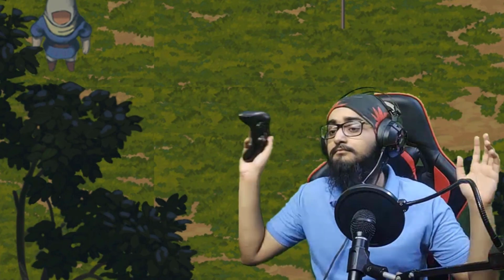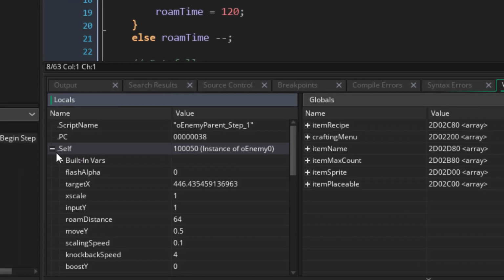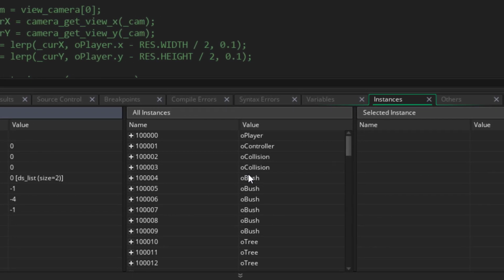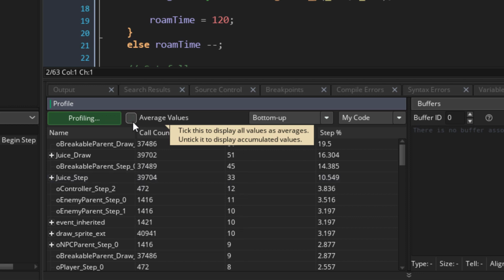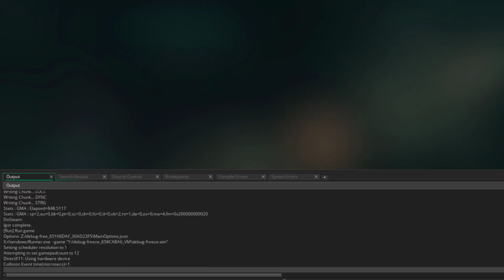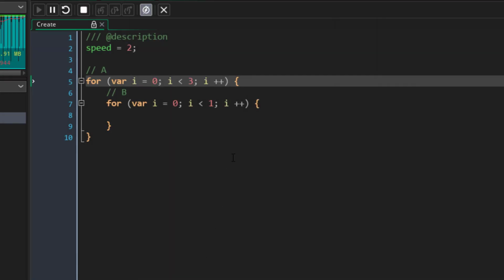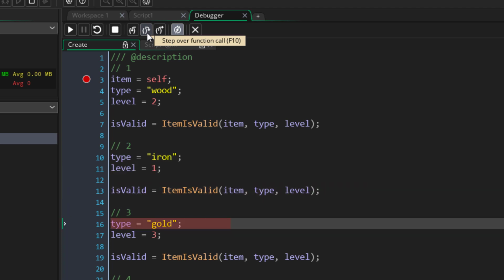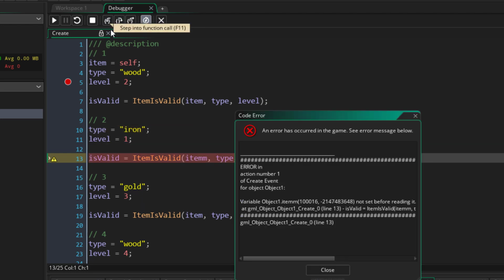How to FIX BUGS! - GameMaker Debugger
Timestamps:
00:00 Intro
00:22 Using Debugger
01:09 Variables
02:32 Instances
03:10 Other
05:06 Udemy Course
05:25 Freezes
07:03 Stepping
08:53 Errors